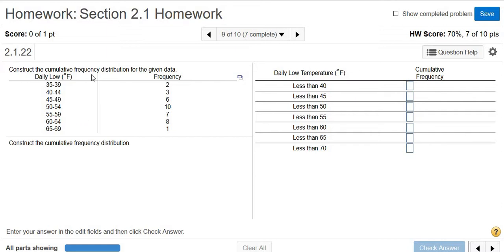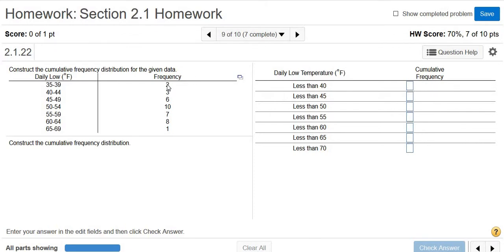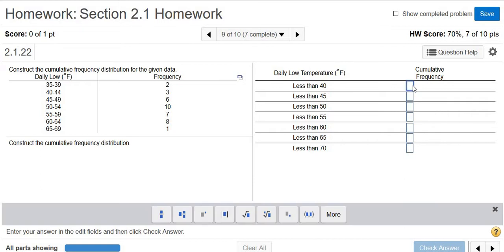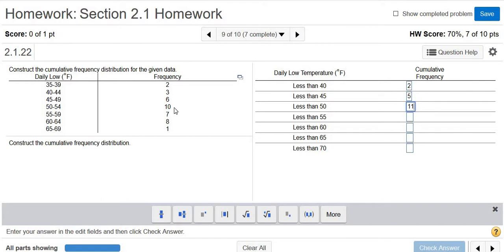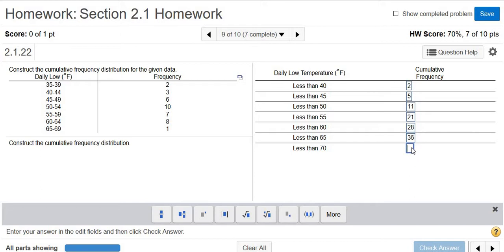How to Find the Cumulative Frequencies from a Frequency Distribution